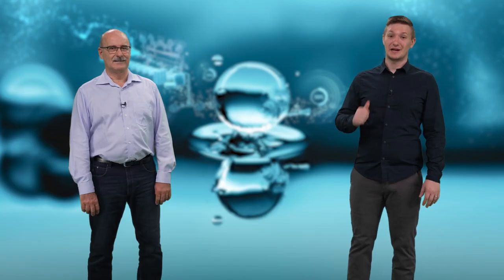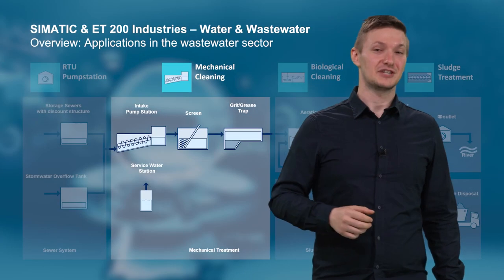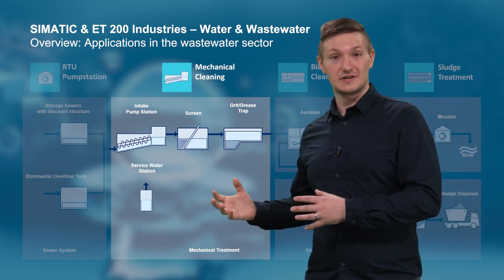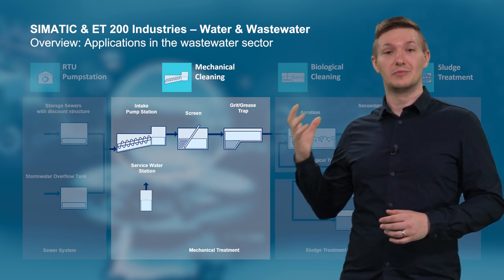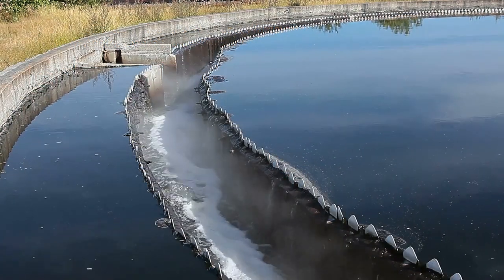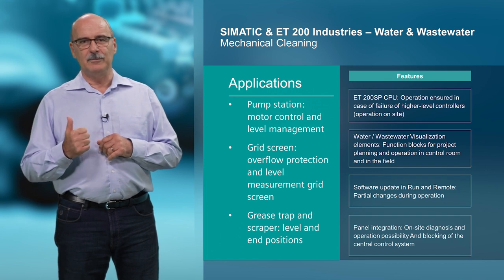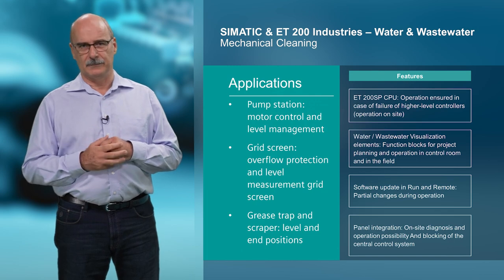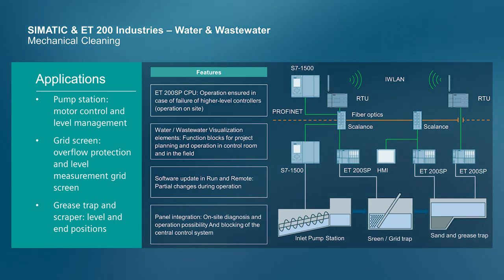Wastewater treatment with SIMATIC: Mechanical cleaning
In this video, our experts Kevin and Ralph explain how mechanical cleaning in wastewater plants works and what needs to be considered. You can find more information about the use of SIMATIC in wastewater treatment